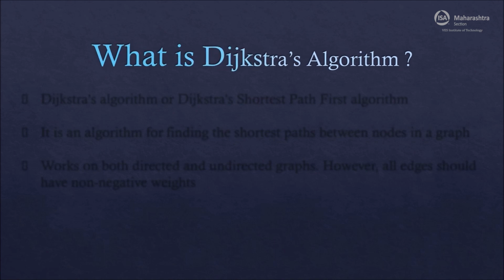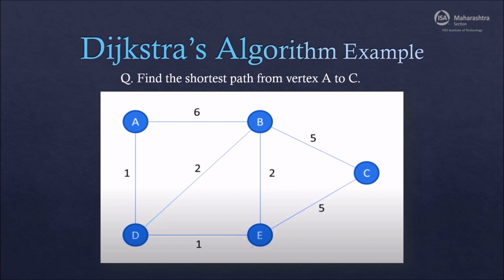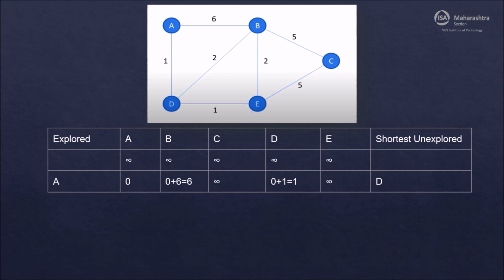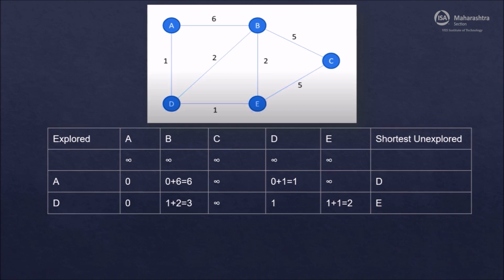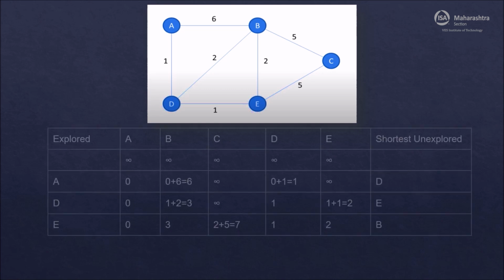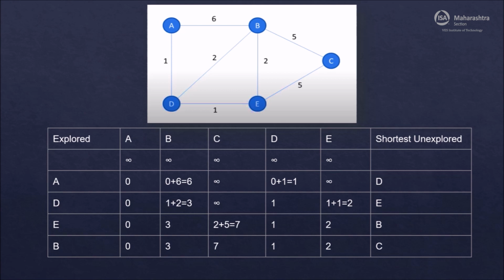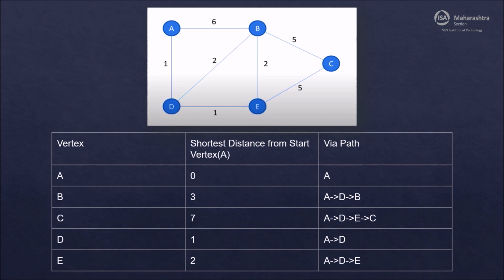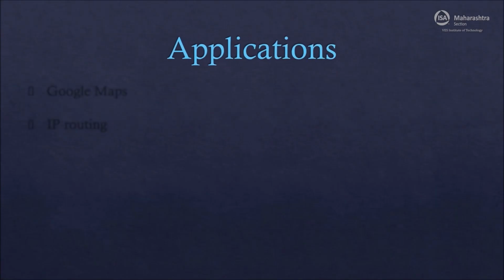Dijkstra's Algorithm | Kirti Patil, Dhwani Serai | EluciMate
EluciMate

▪️ Entry No : 6 (TE)
▪️ Name of the team members :  Kirti Patil, Dhwani Serai
▪️ Topic Name : Dijkstra's algorithm

ISA-VESIT conducted EluciMate competition-A platform for students to share their knowledge with their peers. Here are the video tutorials of the participants that will upskill your knowledge about the particular topic.